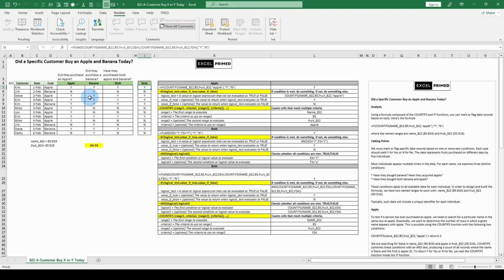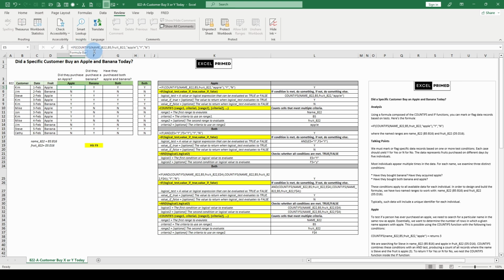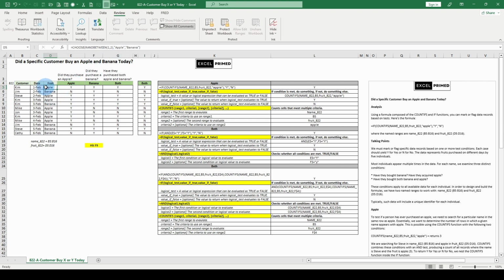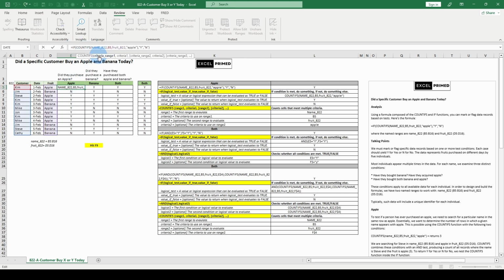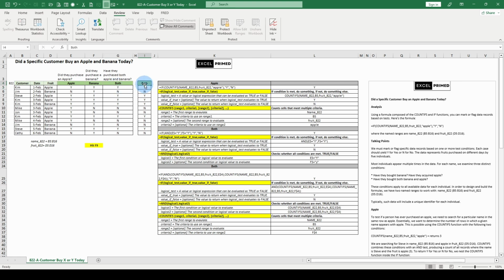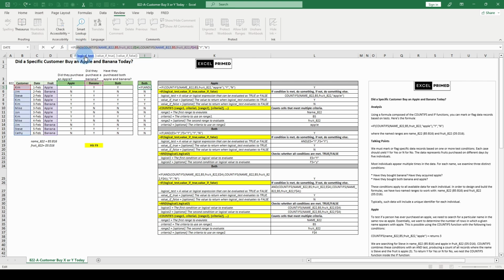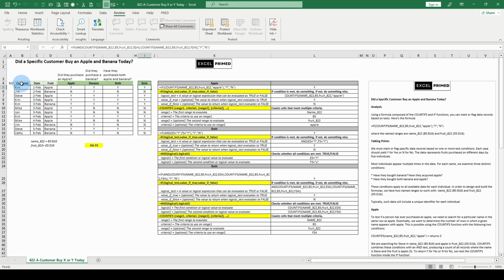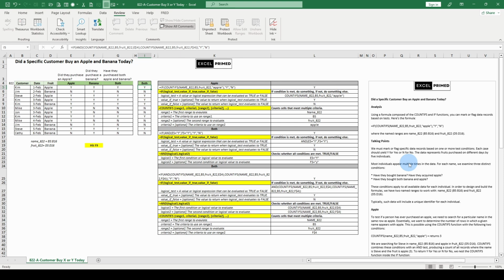How Many Customers Purchased More Than 1 Product Excel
Want to know if your customer bought both an apple and a banana—on the same day? This Excel method shows you how to track it with precision using COUNTIFS, IF, and AND.

This Excel video teaches you how to determine whether a specific customer has bought both an apple and a banana on a given day.

You use a combination of functions, specifically COUNTIFS and IF. The COUNTIFS function helps count instances where a customer's name matches and where they've purchased a specific fruit.

The IF function then processes these counts to give either a "Y" for Yes or "N" for No, indicating if the customer bought an apple or a banana. Additionally, there's an explanation of using the AND function to check if the customer has bought both fruits.

The goal is to analyze data on fruit purchases by different individuals and mark whether they meet these criteria based on the provided conditions.